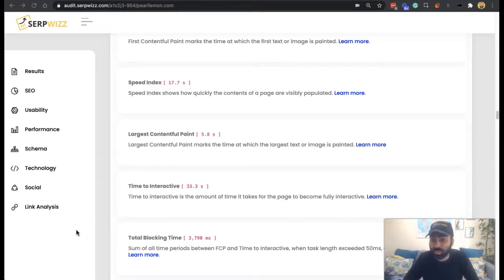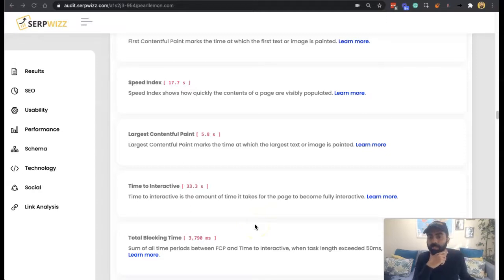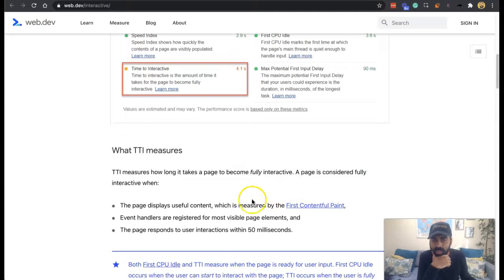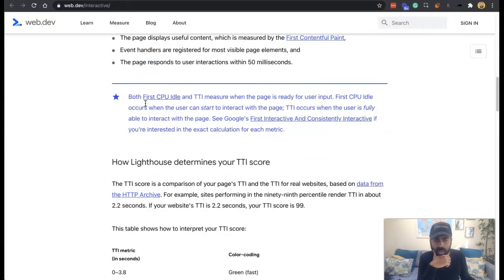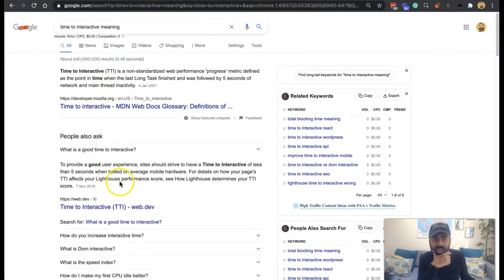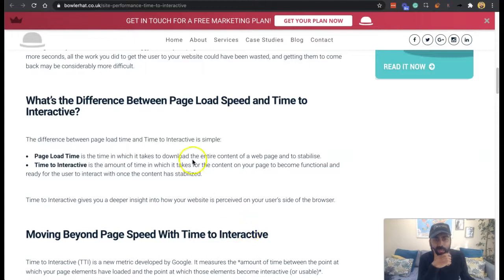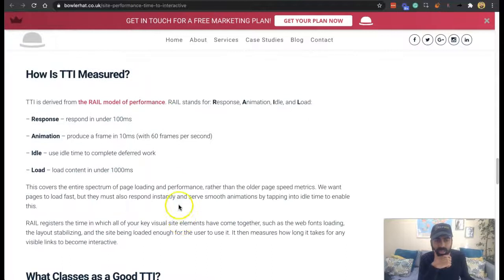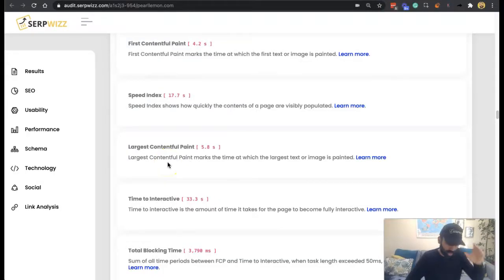Time To Interactive For SEO? | Serpwizz Reports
Hey Guys! Deepak Shukla here Cofounder of Serpwizz. I will be talking about Serpwizz SEO reports  and specifically about time to interactive. SERPWizz is the perfect SEO Toolkit that includes tools to take your SEO to the next level on and off-site. Use our free SEO on-page audit tool to generate free SEO reports & audits or white-label SEO reports.